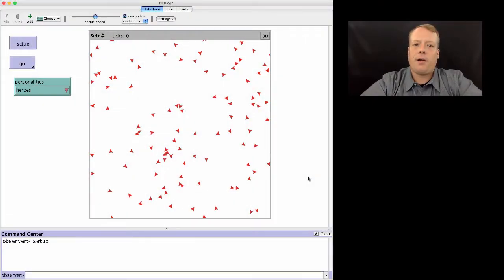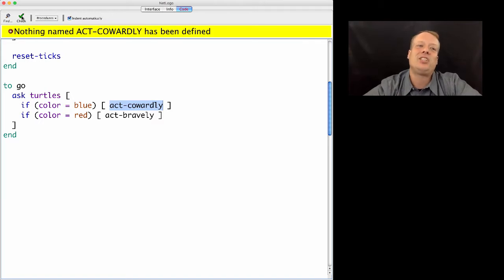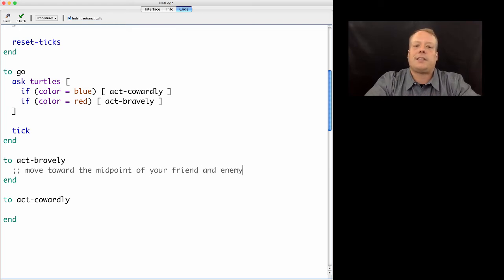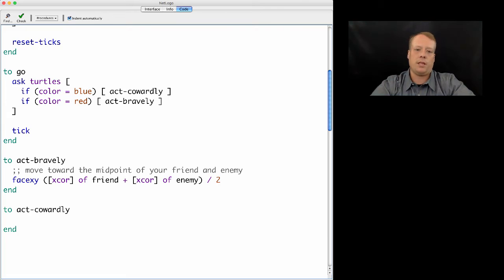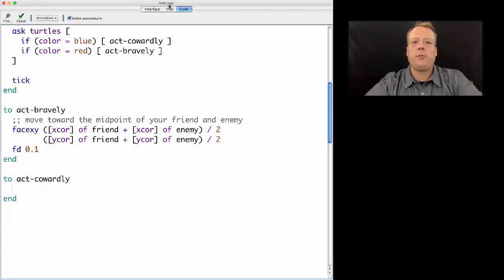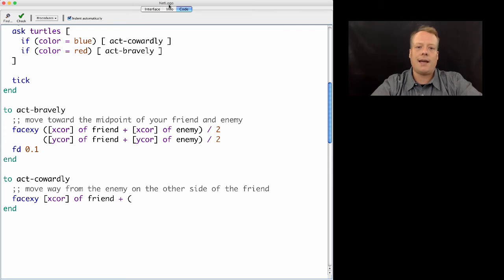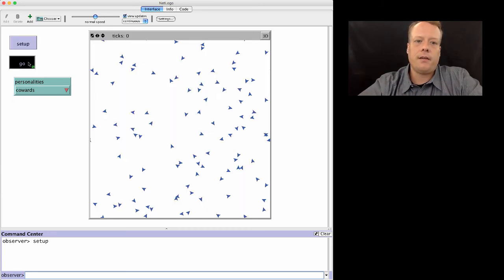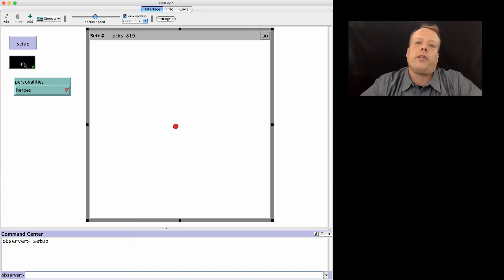Agent-Based Modeling: Building the Heroes and Cowards Model